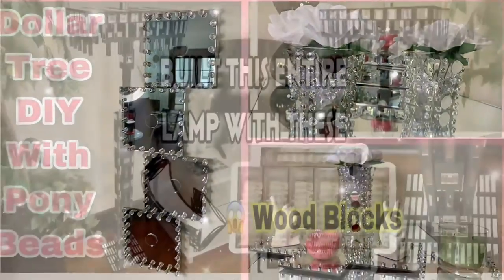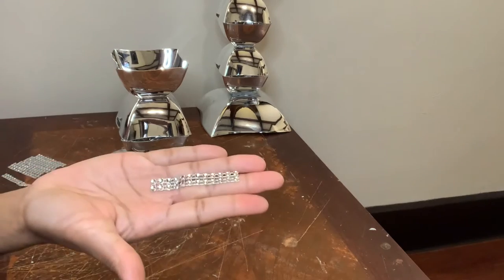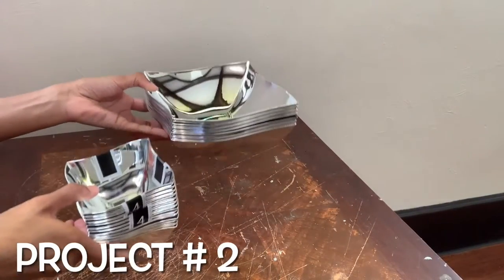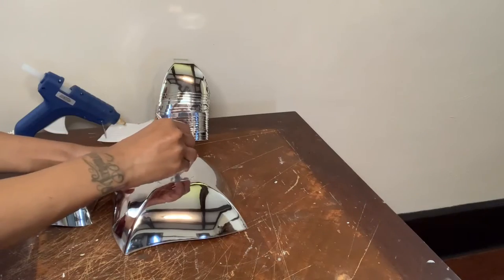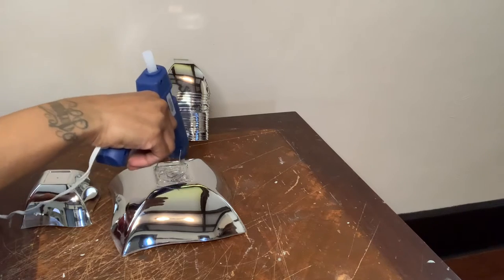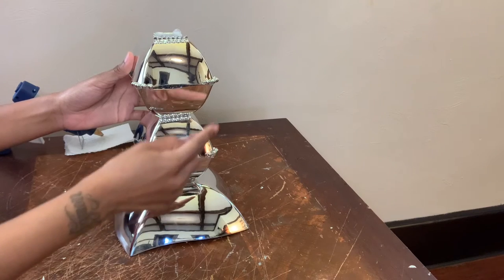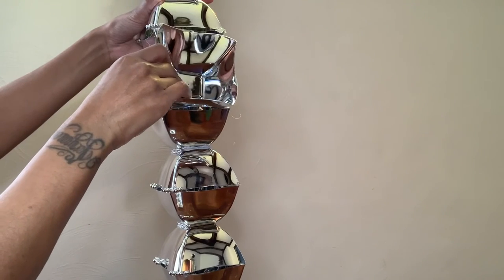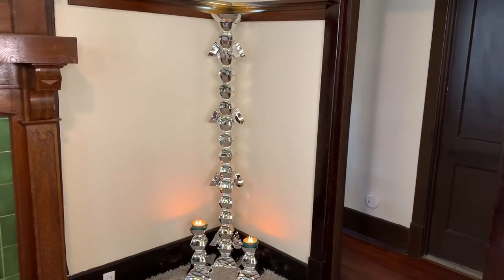Simple DIY Bowl Hacks || Dollar Tree DIY's || Easy & Budget Friendly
Check out these TWO Simple DIY Bowl Hacks I created using bowls from Dollar Tree. I made DIY Candle Holders and a unique Floor Lamp. Both DIY Projects turned out amazingly beautiful and adds a glamorous look to my Home Decor. I used a total of 49 bowls to create these budget friendly DIY projects! Let me know what y'all think down in the comments.

✨ITEMS USED ⬇️

***ALL ITEMS USED ARE FROM DOLLAR TREE***

Bowls, Diamond Wrap, Push Lights, Batteries, Silver Beaded Necklaces, Fix-ALL Adhesive Glue

Hot Glue/Glue Gun   (Dollar General)